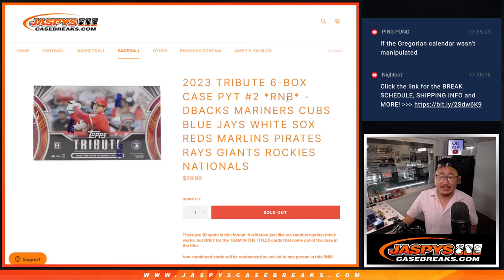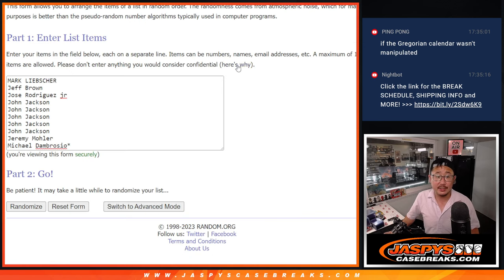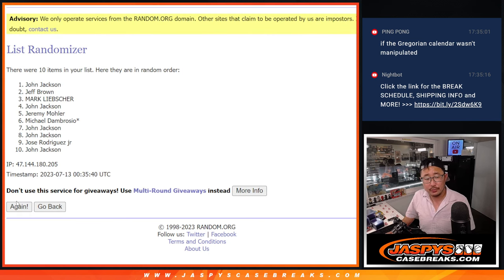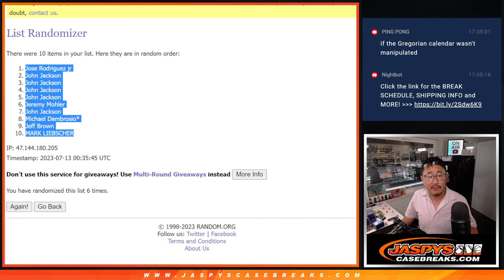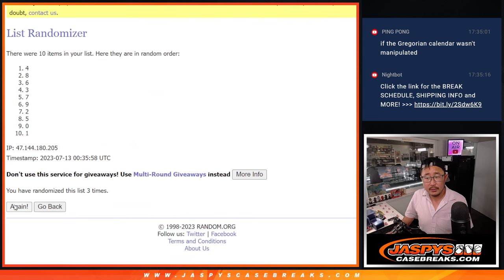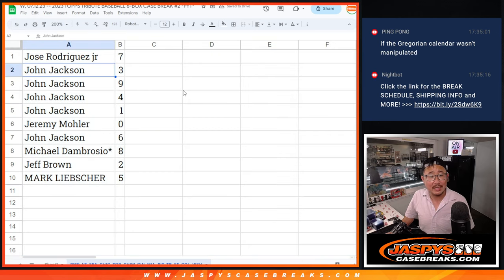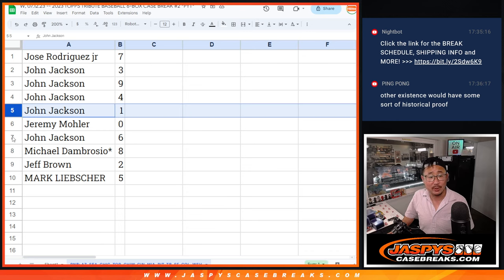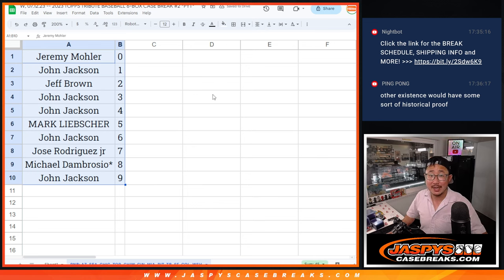RNB -- W, 07.12.23 -- 2023 TOPPS TRIBUTE BASEBALL 6-BOX CASE BREAK #2 *PYT*